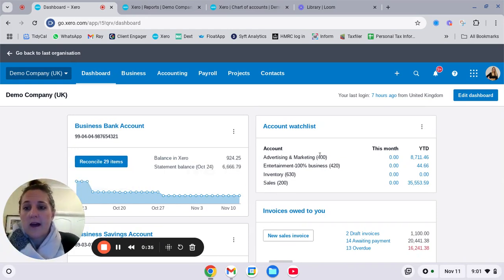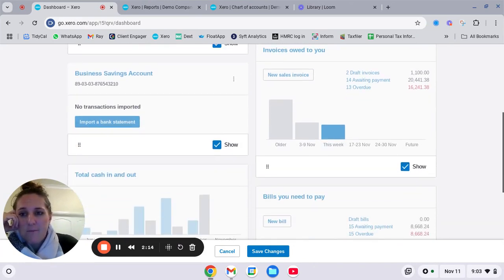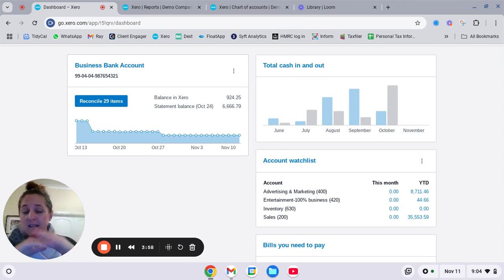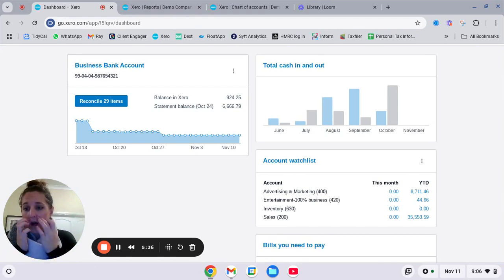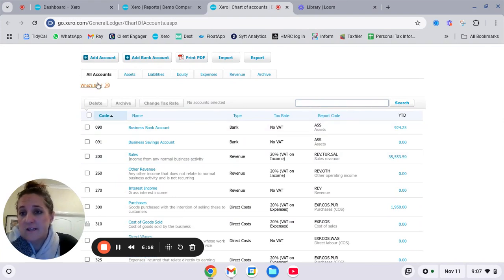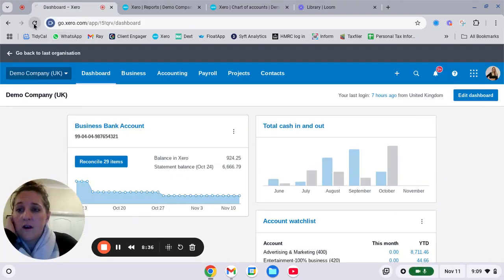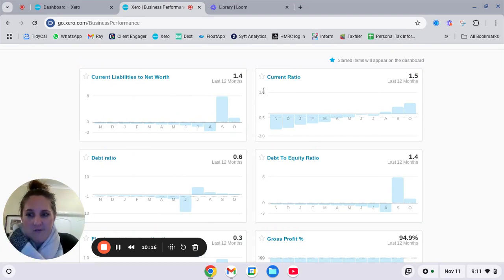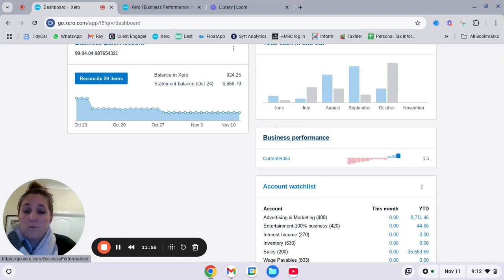Customise Your Xero Dashboard 📊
In this video, I guide you through customising your Xero dashboard to suit your needs better.

I explain how to edit the dashboard, rearrange elements, and utilise the accounts watch list effectively.

I also touch on the importance of control accounts and offer tips to streamline your dashboard for optimal efficiency.

00:00 Introduction to Dashboard Customization
03:39 Utilising the Accounts Watch List
09:42 Exploring Additional Report Options